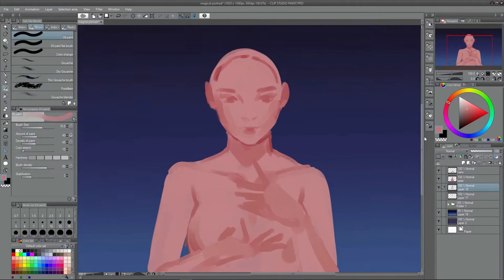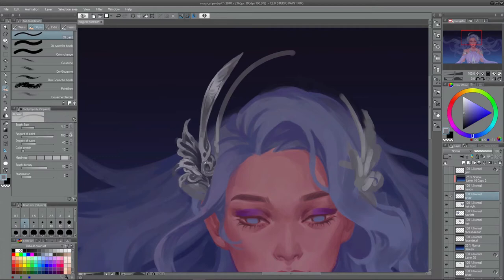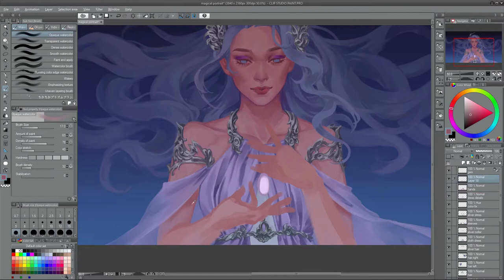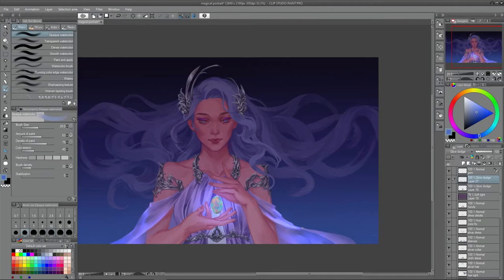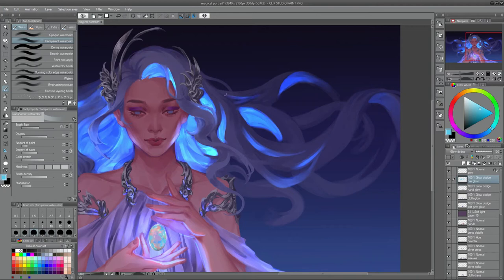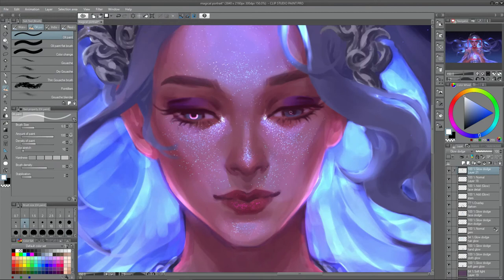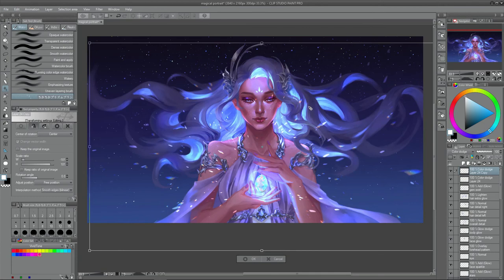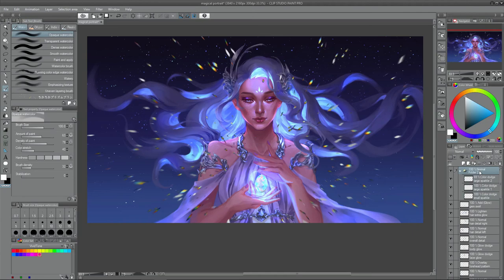Magical Portrait in Clip Studio Paint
In this video I'll walk through the process of creating a magical portrait in Clip Studio Paint! I'll be focusing on the effects of enhancing your portrait, rather than the basics of how to draw and paint a face.

00:53 Sketch
02:02 Rough Color
04:42 Light
08:57 Details
13:18 Finishing Touches